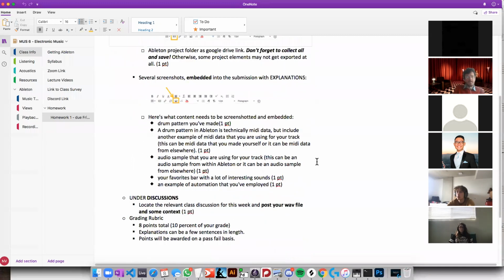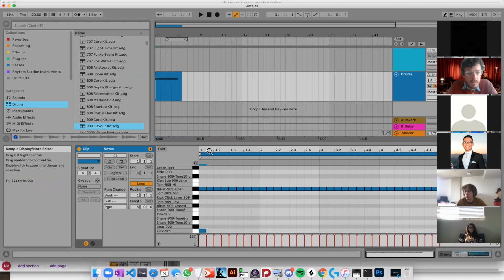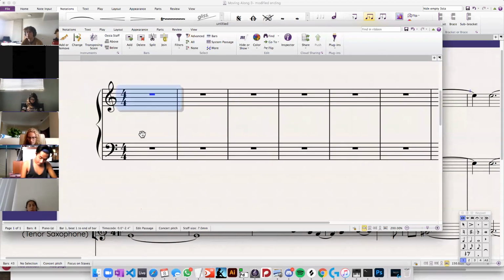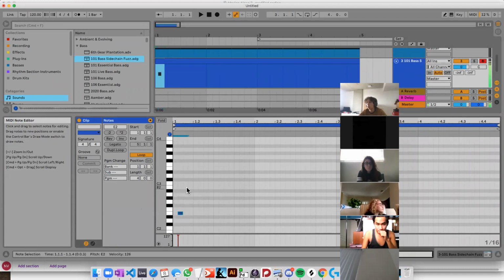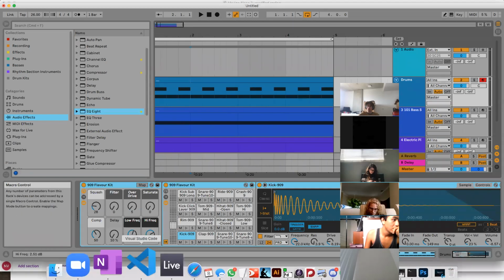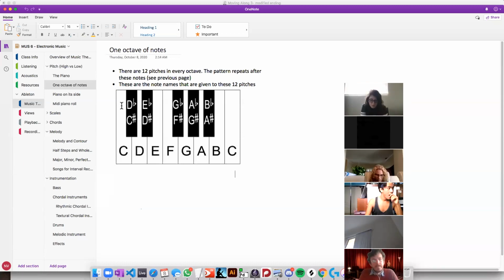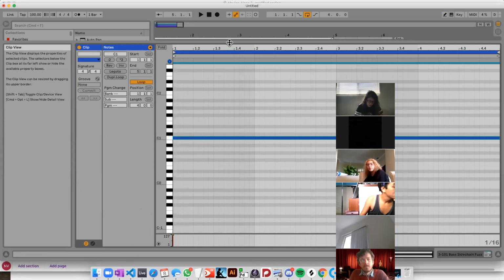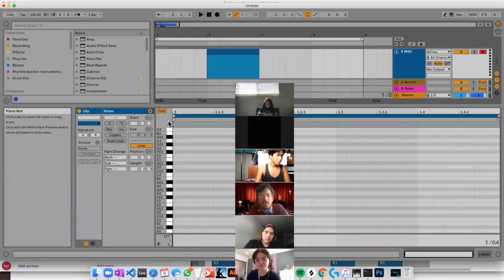MUS 6 - Electronic Music - Thursday, October 8th, 2020 (Prof. Nakul Tiruviluamala - UCSD)